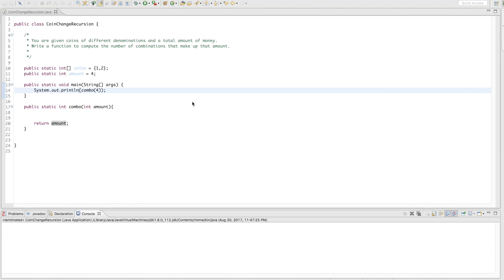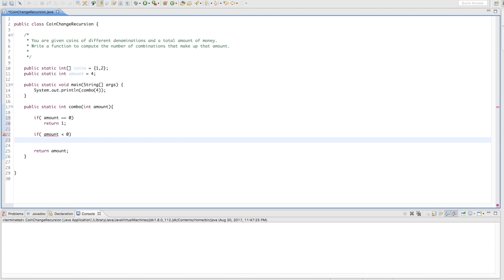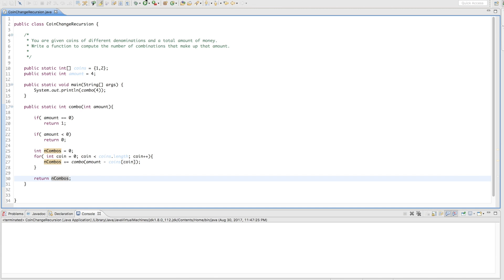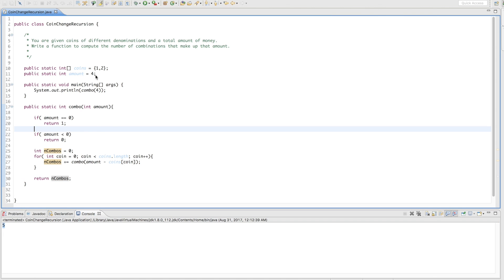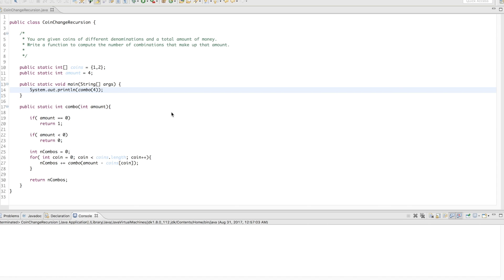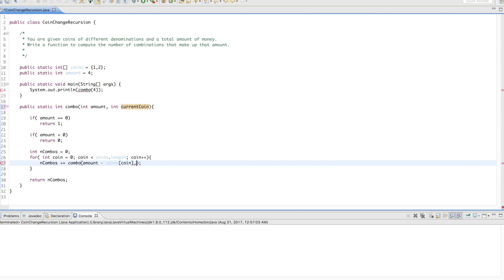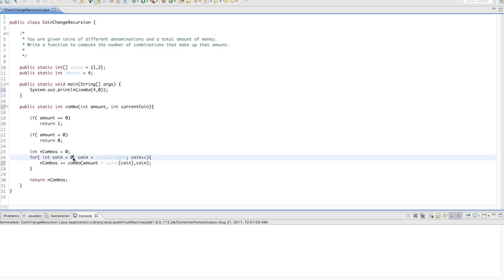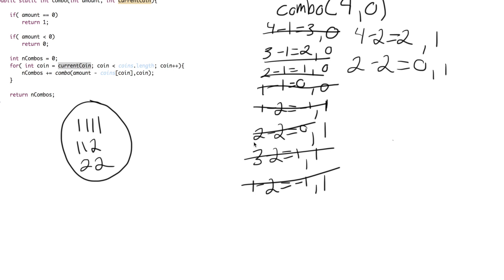Coin Change Problem (Recursion)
You are given coins of different denominations and a total amount of money.Write a function to compute the number of combinations that make up that amount.

Tried a different way of presenting this video. Let me know if you like or dislike it! Give me any feedback you have!

This is the recursion approach to the coin change problem. I walk through how to come up with the algorithm and how to debug when you get the incorrect answer.

If you want a video on another topic let me know.

ONeill Code's purpose is to provide in-depth tutorials on a wide range of programming material. It can focus on interview questions or simple algorithms depending on the user requests. If you have any video requests please let me!